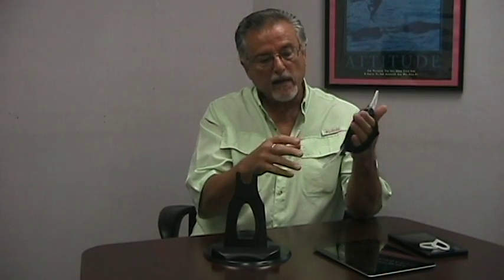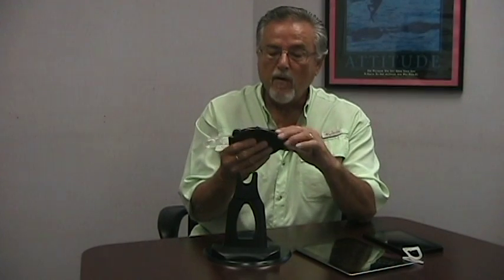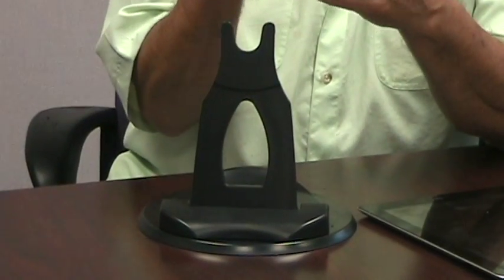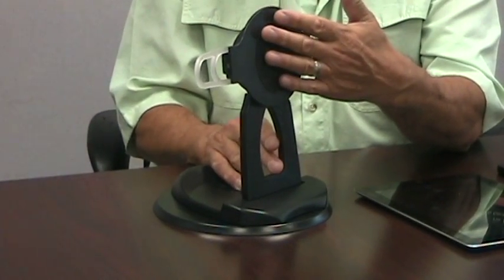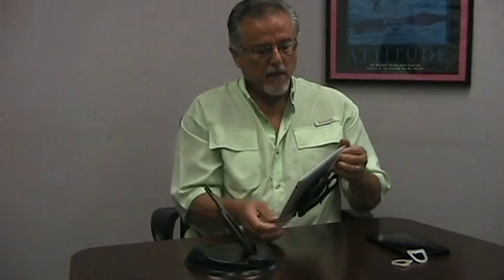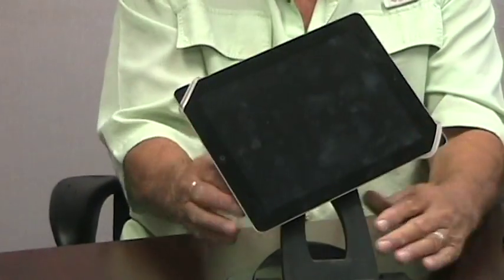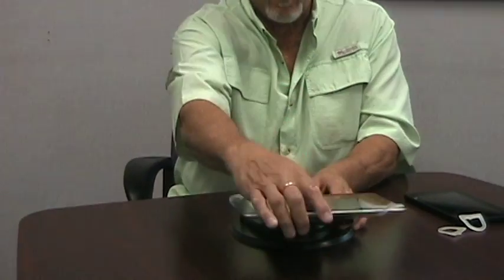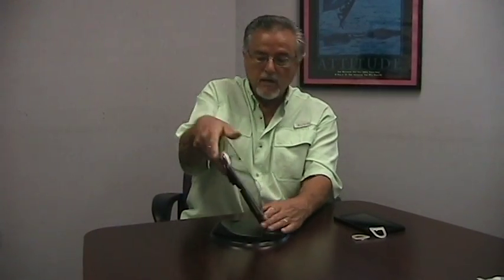Tablet Handler Strap and Mount